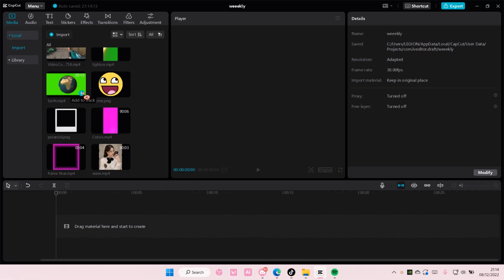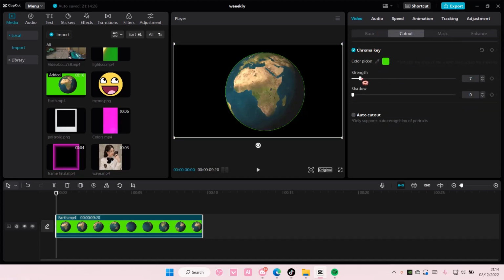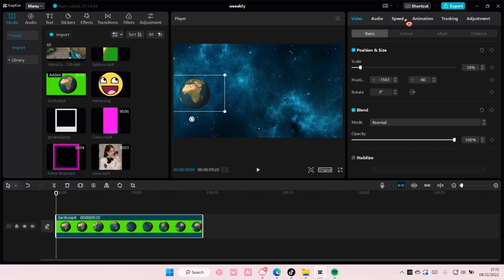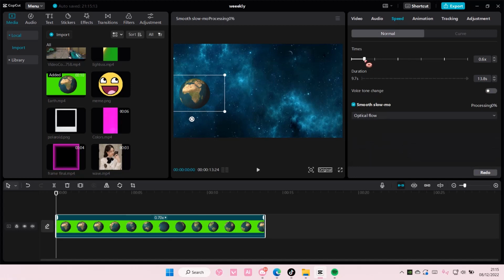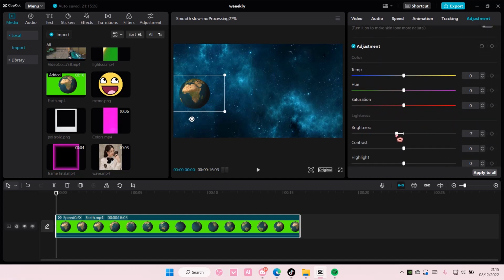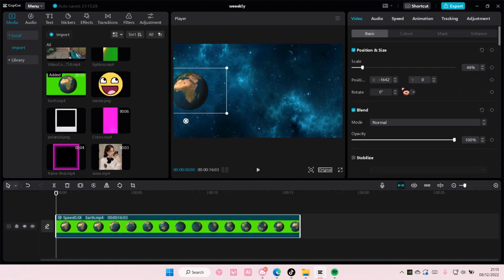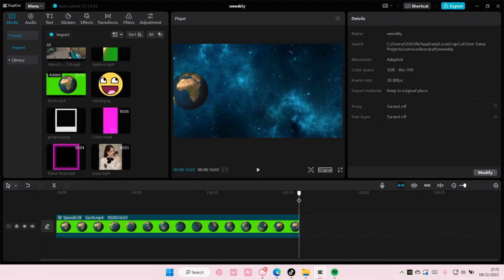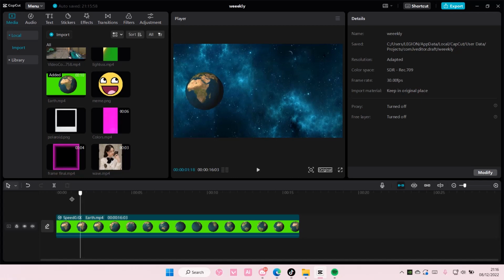How To Add Keyframes To Green Screen On CapCut PC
Learn how you can add keyframes to green screen on CapCut for PC by watching this video.